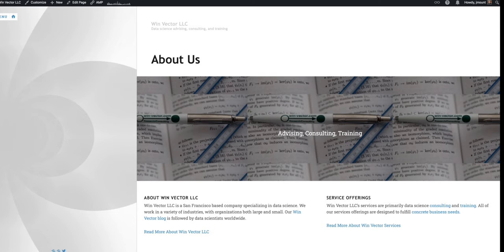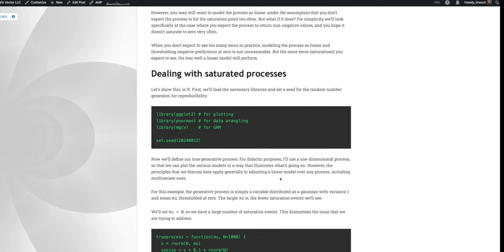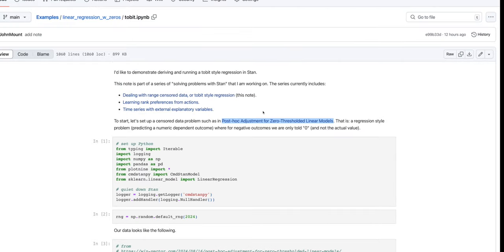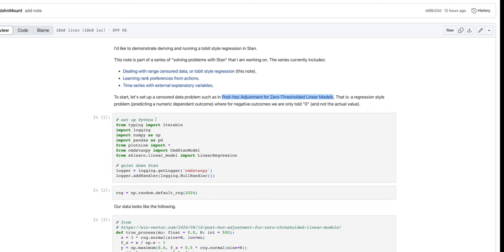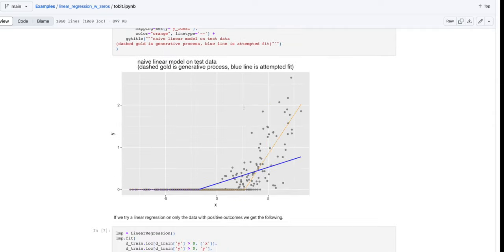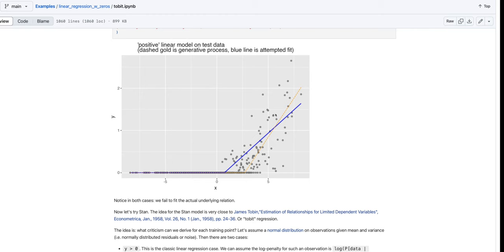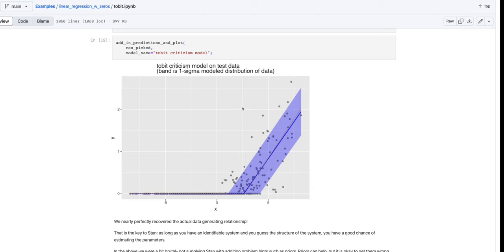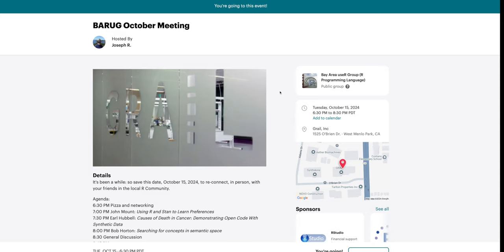Giving a Talk on Stan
I'll be returning to BARUG Tuesday, October 15, 2024 to talk on using Stan to "learn to rank" (infer user preferences from observed selections and rejections).